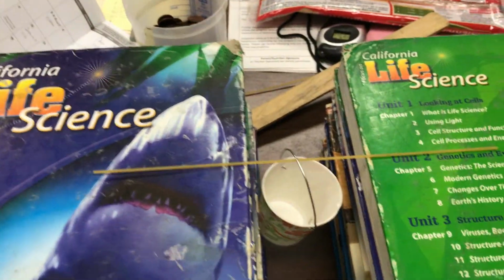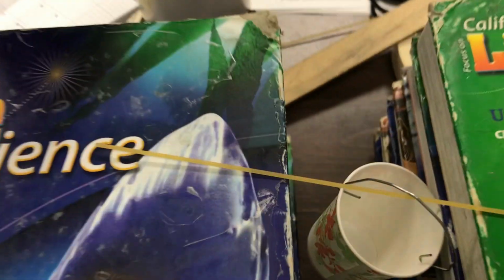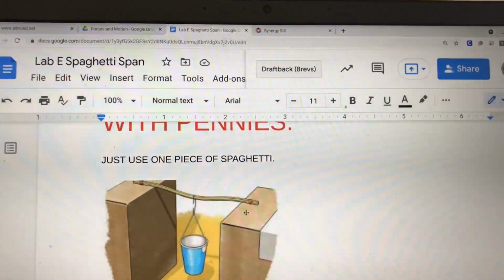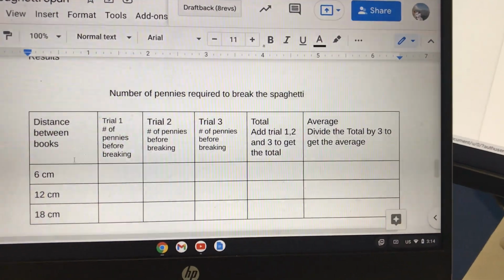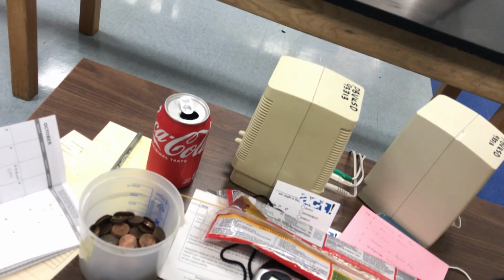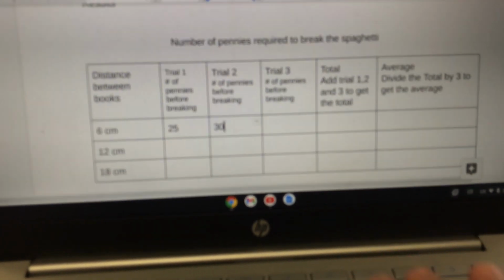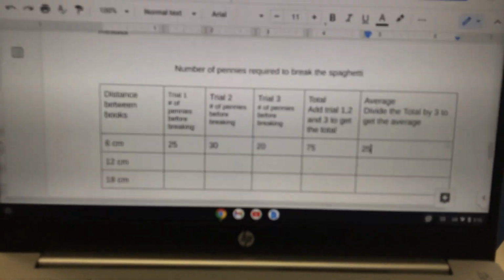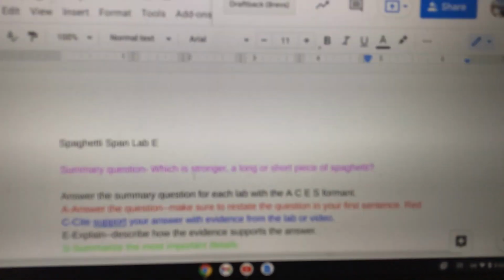Spaghetti length and force